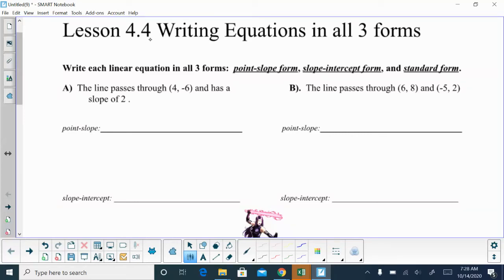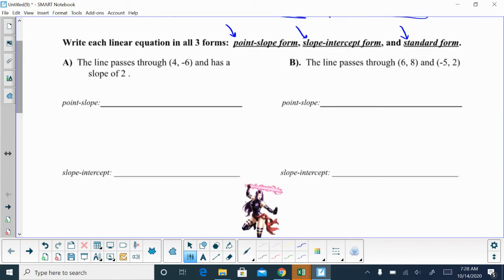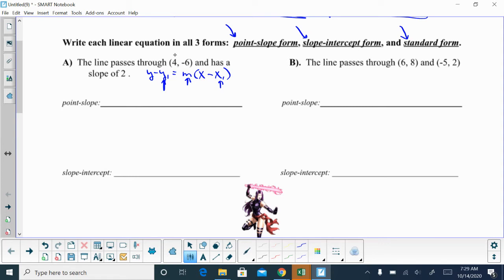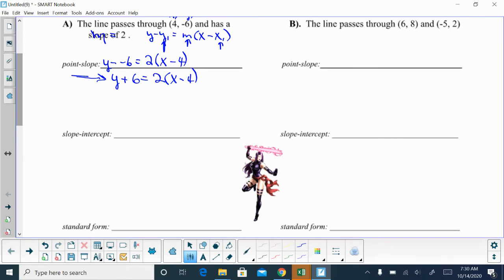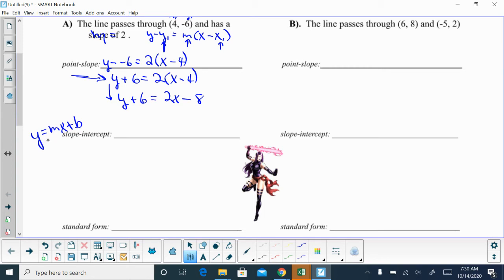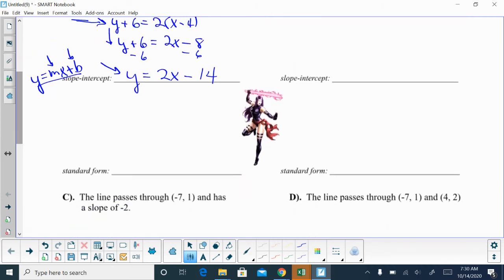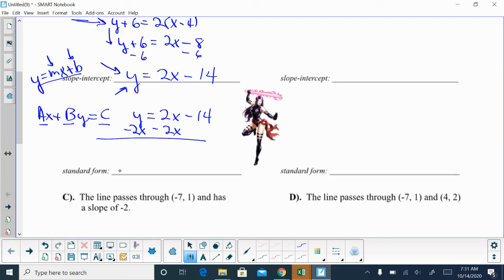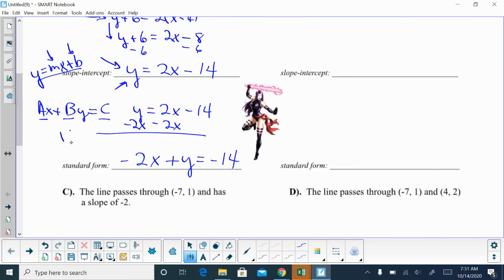Alg 1 4.4 Ex A